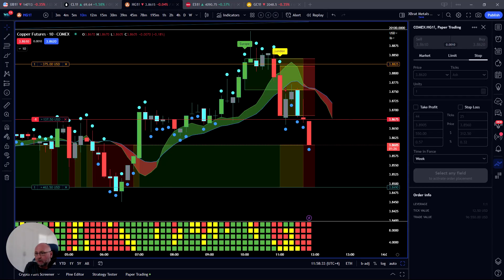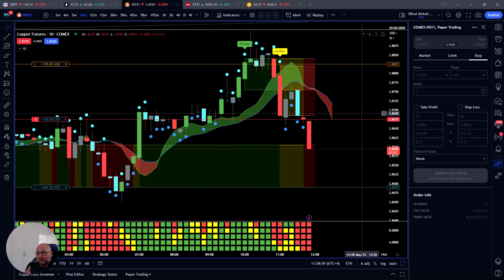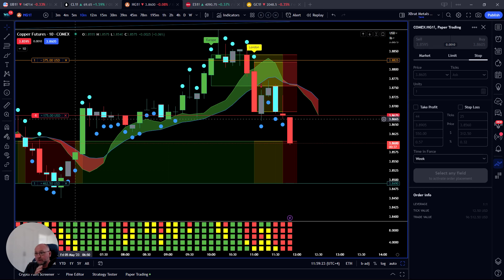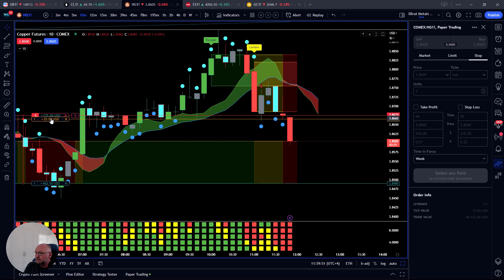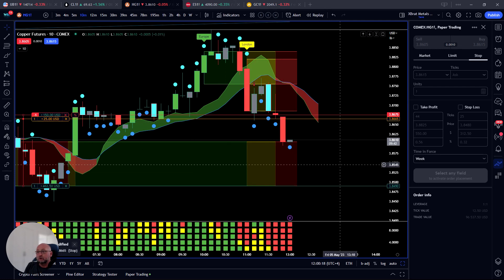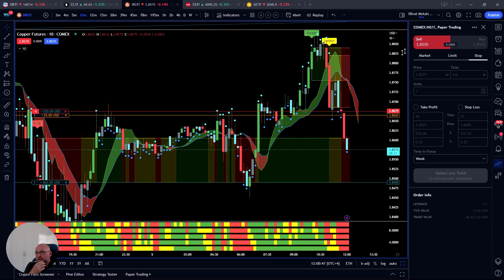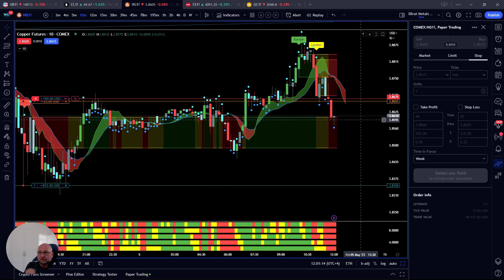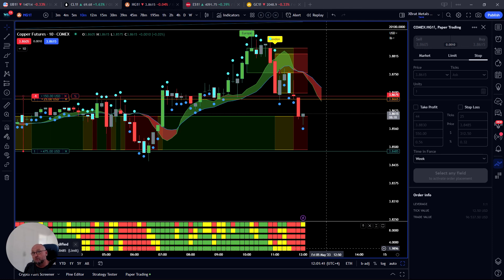TradingView Paper Trading Adjusting Stops and Take Profit Orders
A follow up video for managing the trade that Paul Setup in his Tutorial for the TradingView Platform

This quick video covers how to adjust both the Stop Loss to make the trade risk free and then to manage the trade. Also how to adjust the Take Profit Order. All this is simply done with drag and drop on the tradingview chart.

Check out the amazing xBrat Range Breakout Trading Indicator for TradingView that Paul used in this example